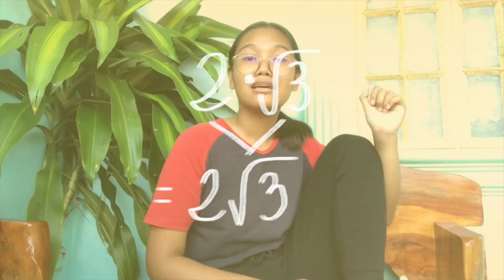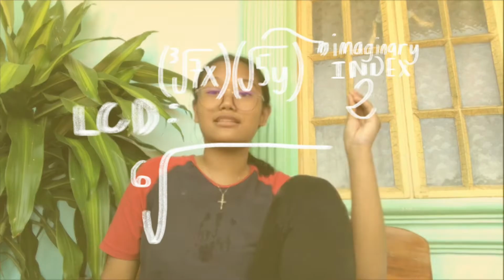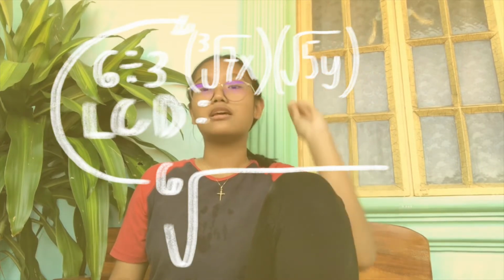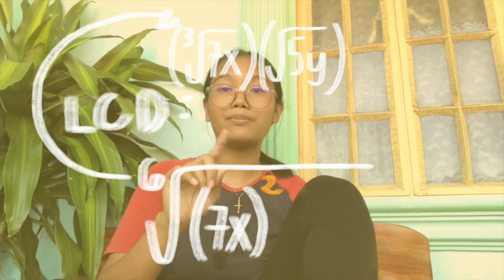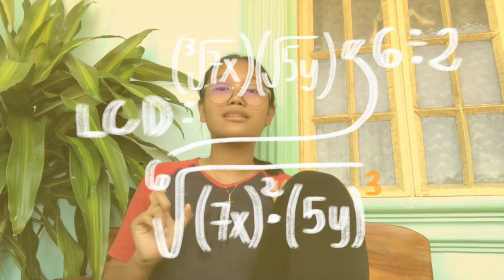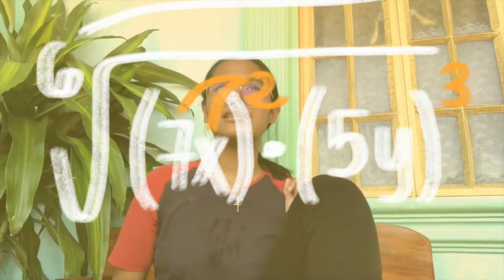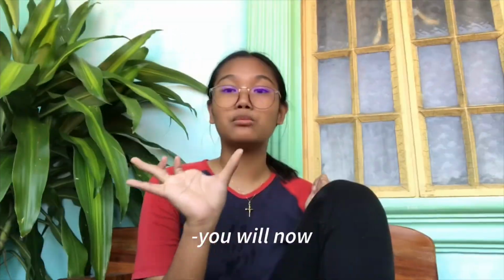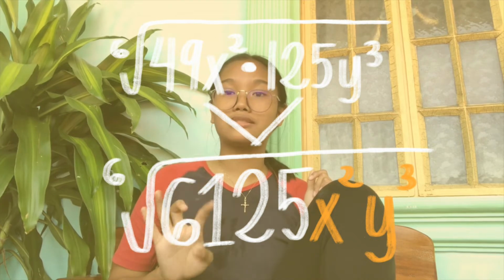G2 - multiplication of radicals🌞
📚study with me+multiplication of radicals tutorial

Angelina Joie S. Ariston

🌾sa 2nd example the answer has an index of 6 guyss

🌾sorry guyss if may mga parts na walang captioonn++parts na sabog cute kong voice,, sana maintindihan nyooo xoxo